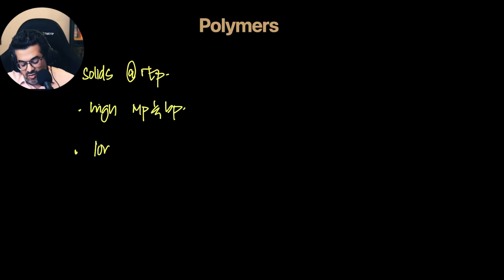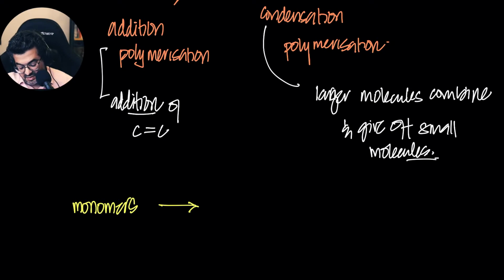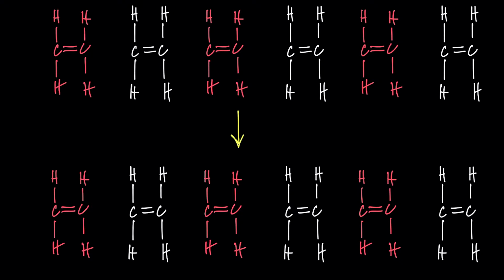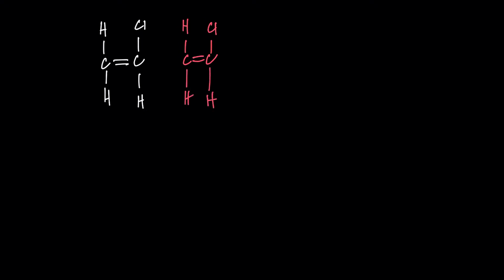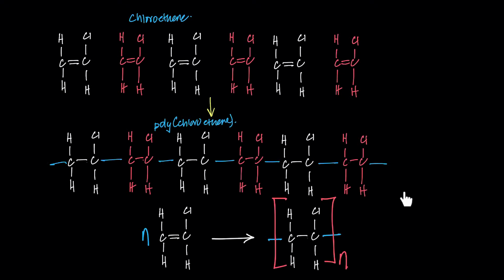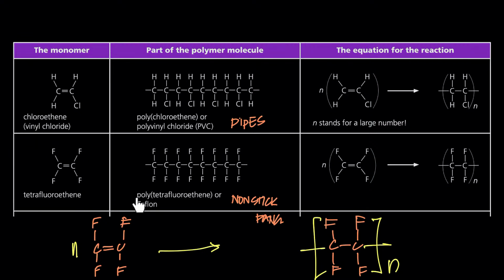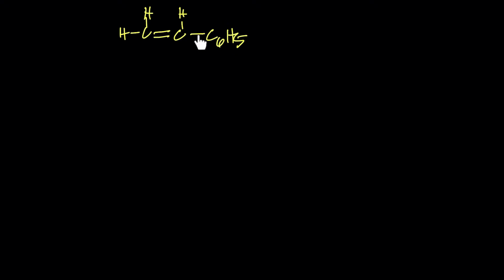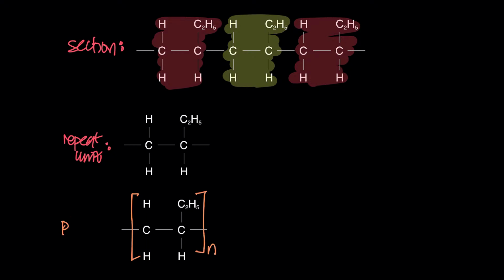Polymerisation 1 | O Level IGCSE Chemistry